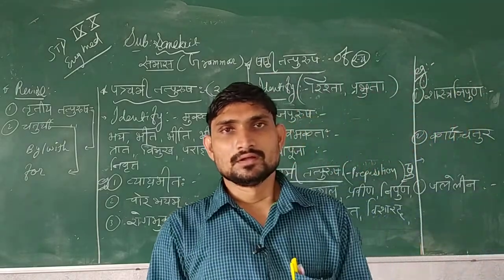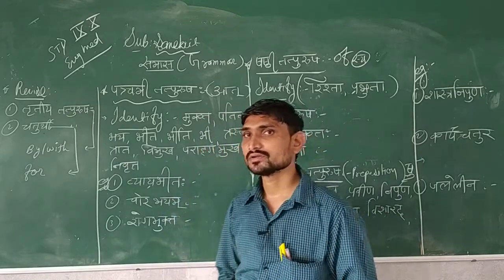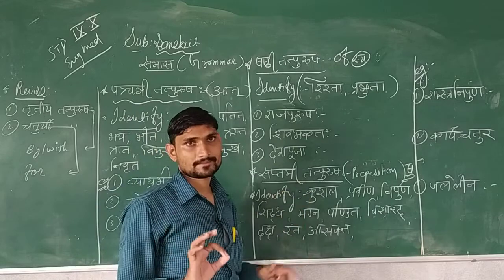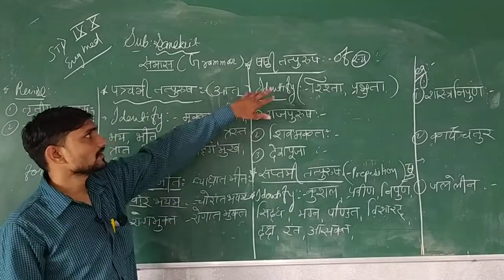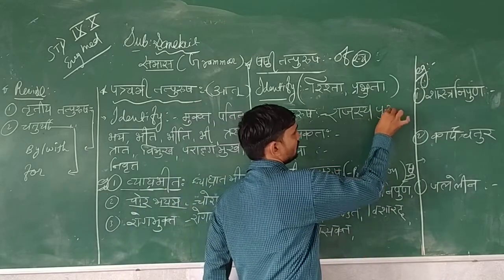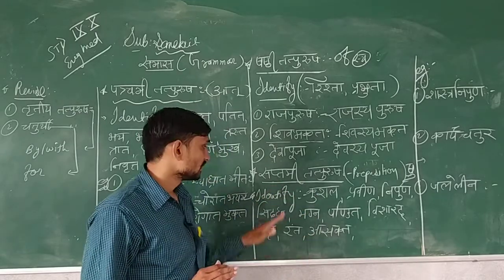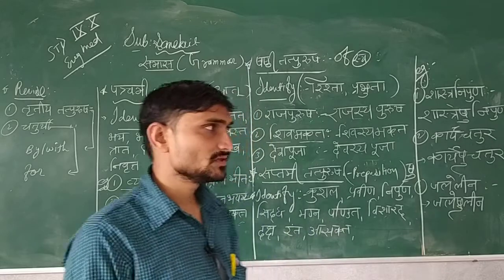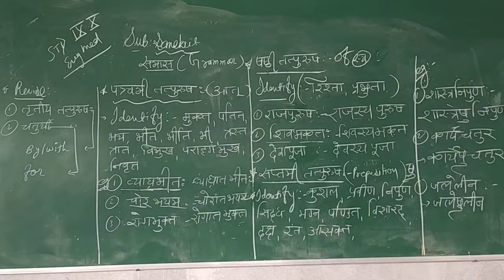STD 9 & 10 ENGLISH MEDIUM SUBJECT SANSKRIT TOPIC GRAMMAR SAMAS